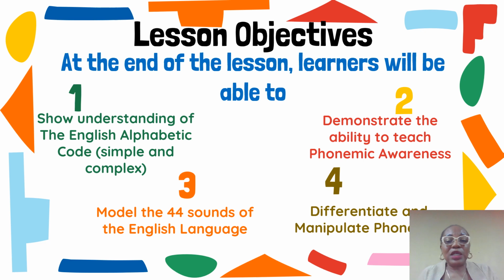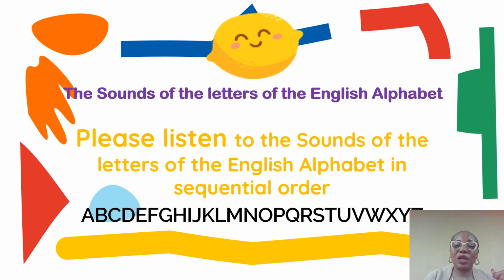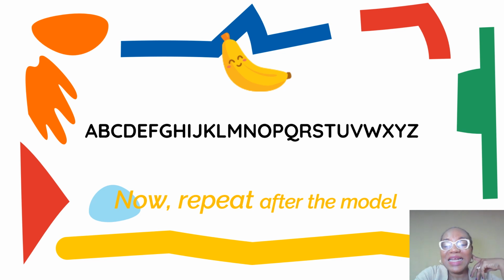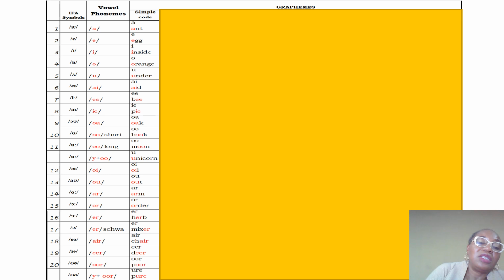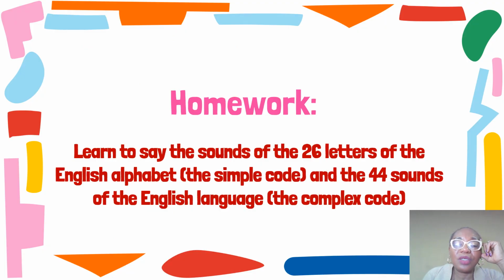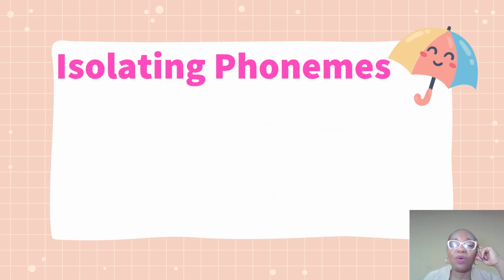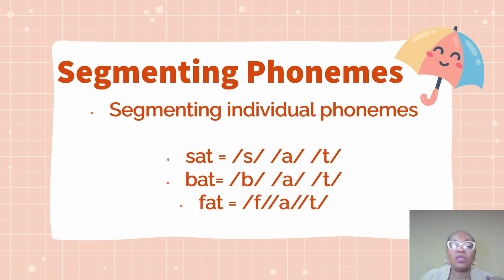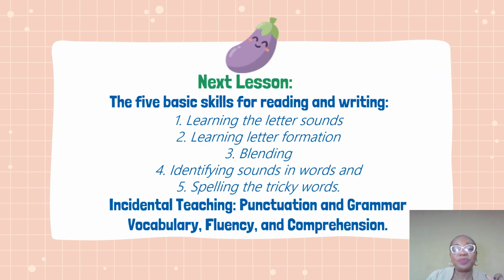CECE Phonics lesson 2 2025 Recorded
This is a quick 40-minute run-through of the slides for the second lesson in ECE 003 in CECE 4.0. As this was recorded after the fact, all class activities are not included in this short video.